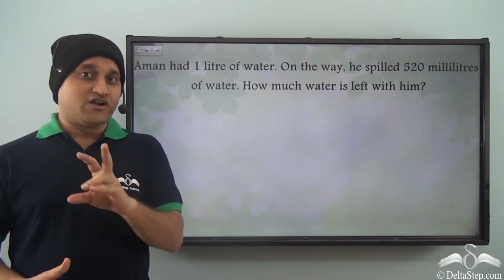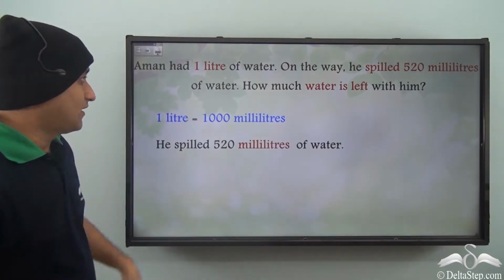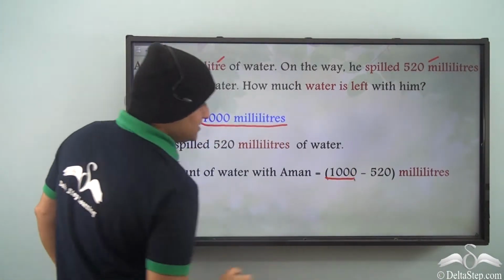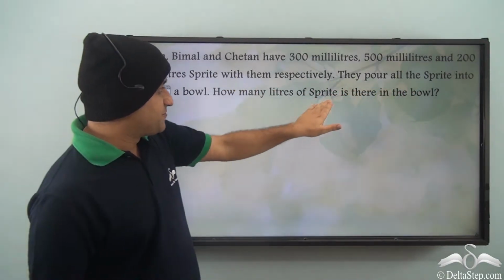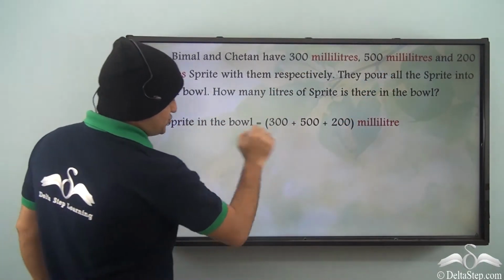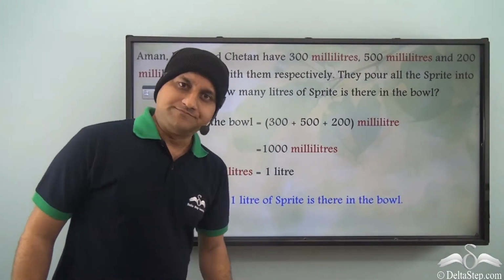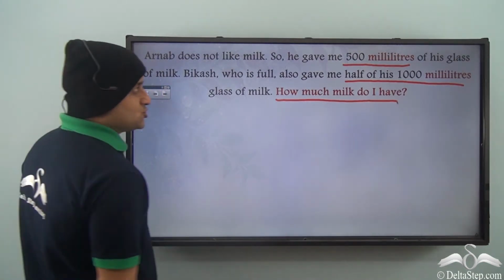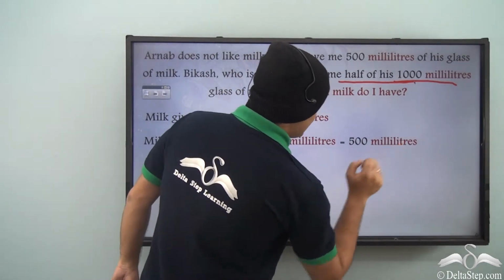Word problems on volume | Litre and Millilitre | Class 4 | ICSE | CBSE